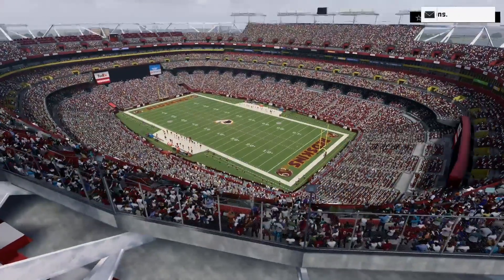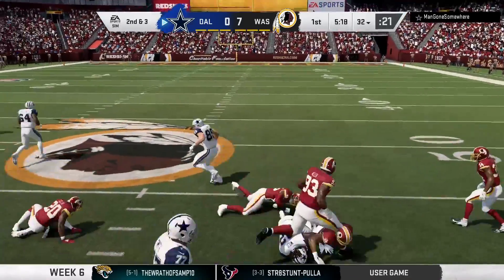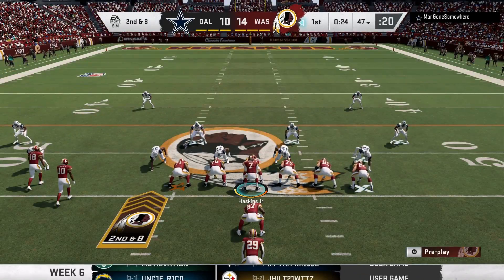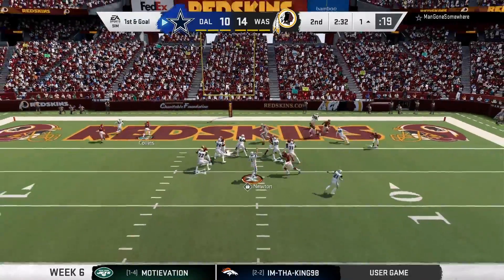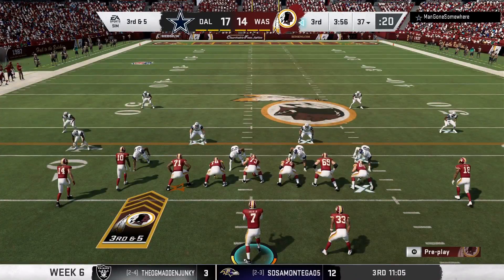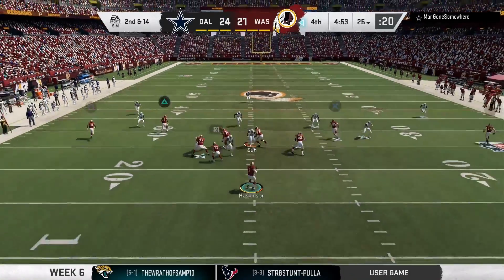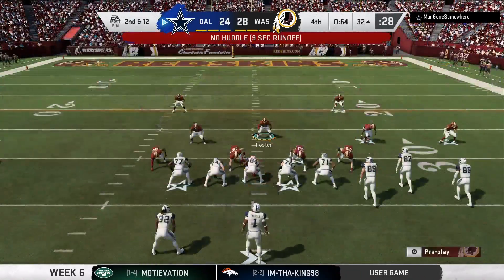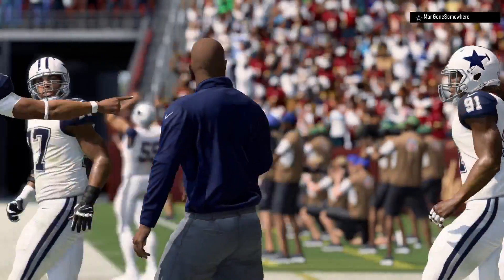The Rematch!!! | Madden 20 Franchise Online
After a few trade and some player upgrades we are set for the